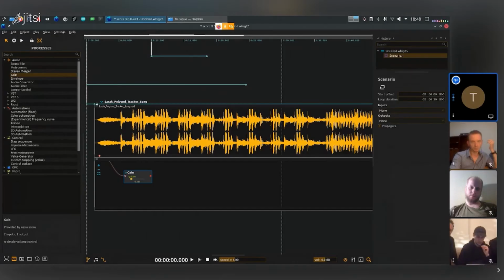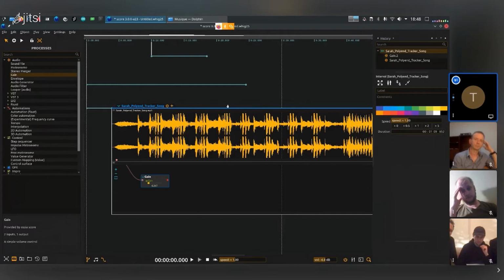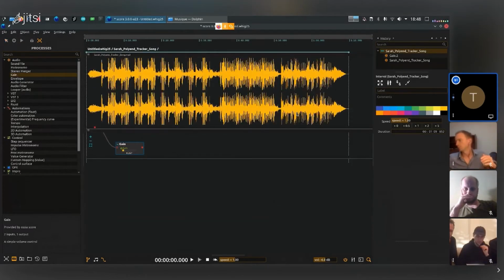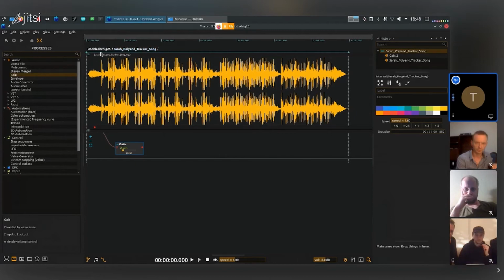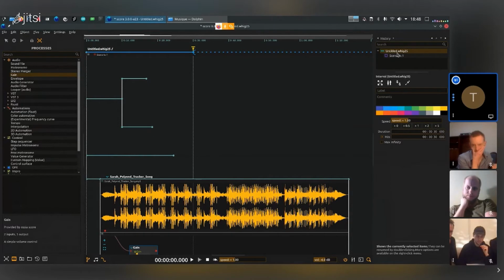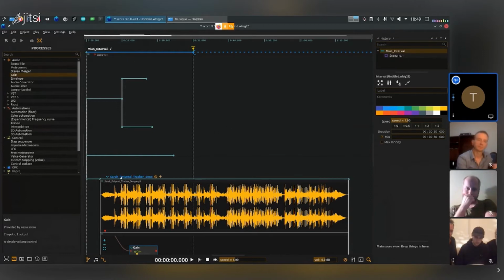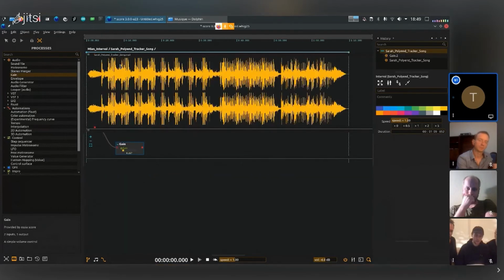score workshop 3/21 part 6 : global ⁄ local play & full view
as well as Max Schröder, Linda Nicolai and Sebastain Welker
for their participation and feedback !